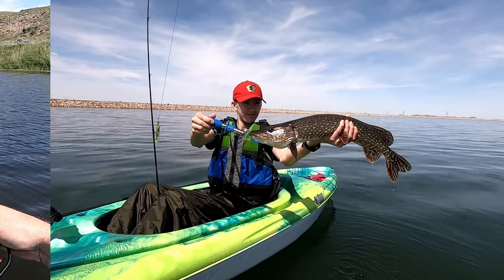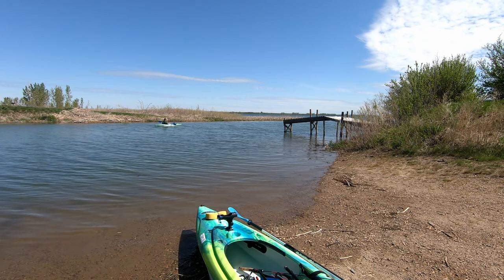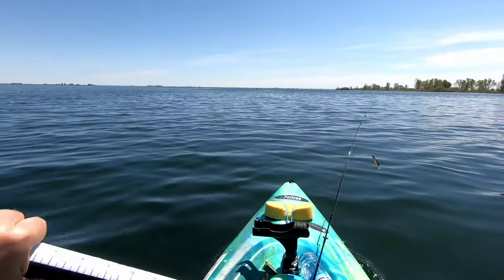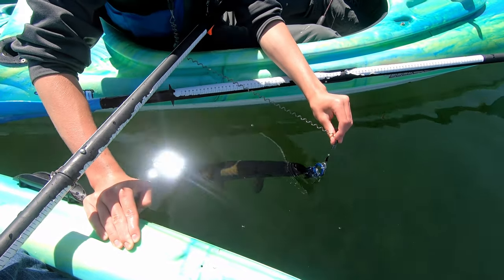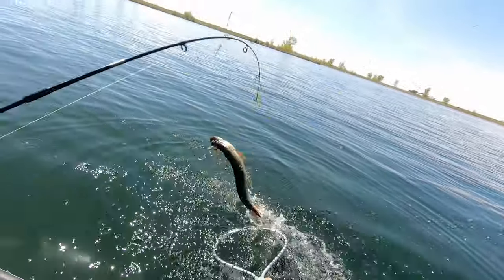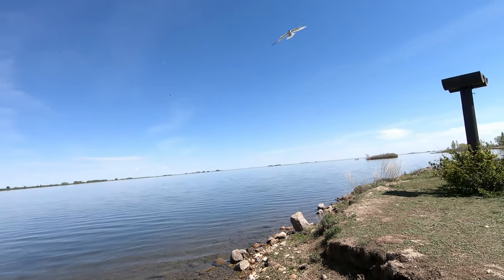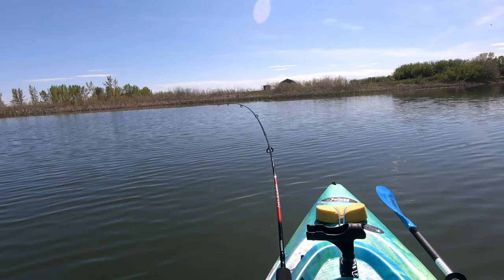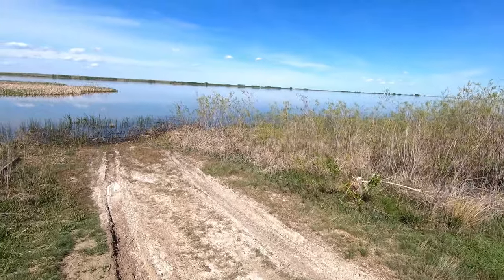Ep28: What happened to this fish? Kayak fishing on Badger Lake!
In this episode we try out a new location at Badger Lake in southern Alberta.  Beautiful day and the water was clear.  The pike were not aggressive so we needed to change up our tactics if we wanted to land some.  Kieran caught one fish that was quite damaged, we assume from another fish, but maybe also a prop?  Let us know what you think.  Overall a pretty great day for four hours on the water.

You can also check out our instagram and twitter for photos and other updates